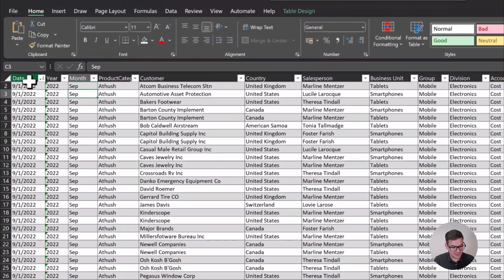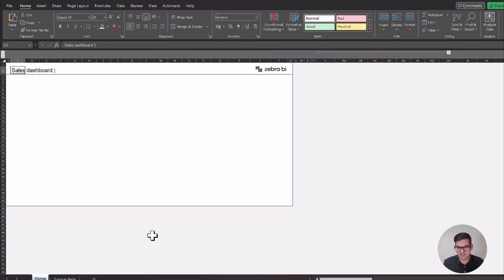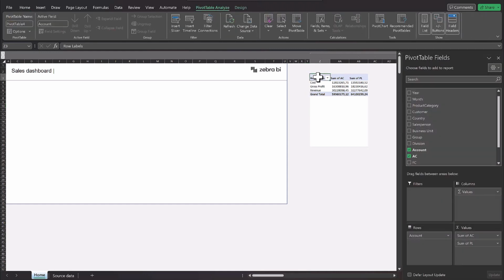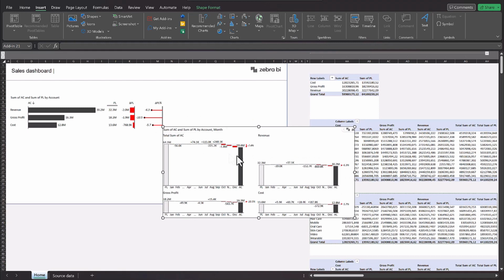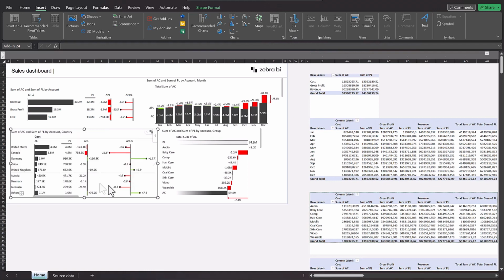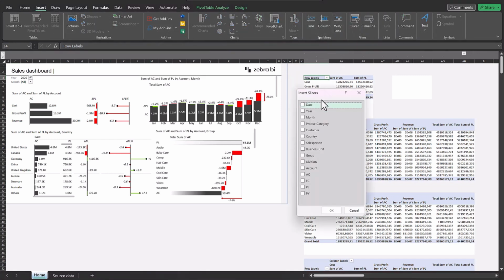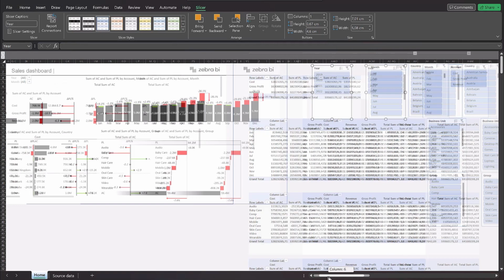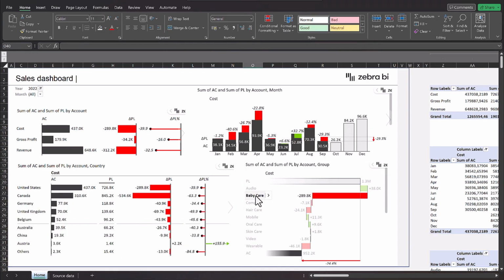Cross-Filter Interactive Dashboards in Excel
Discover the art of designing interactive Excel dashboards with BI Specialist Matija Prijatelj. In this comprehensive tutorial, Matija breaks down the techniques to create dashboards that not only present your data visually appealingly but also filter it with the efficiency of Power BI.

Begin with an understanding of how pivot tables can revolutionize your data representation, explore the convenience of slicers for easy data filtering, and wrap up by getting hands-on with dynamic visual filters courtesy of Zebra BI.

Whether you're a beginner looking to elevate your Excel game or a seasoned professional seeking to refine your skills, this guide promises valuable insights.

⏱️ TIMESTAMPS ⏱️
00:00 Intro
01:14 Sneak peek
02:17 The DATA
03:27 Structure of dashboard
04:10 Pivot tables
06:35 Visualizations
09:06 Interactive buttons
10:30 Slicers
13:33 Final dash & Power BI-like filtering
14:16 End

🦓 ABOUT ZBI 🦓
With Zebra BI, you can transform your Excel reports into professional, interactive visualizations that tell a story. And the best part? You don't need advanced BI skills to get started.

👉👉👉 Try Zebra BI for Office for free today and see just how simple it is to create charts that get results

ABOUT OUR CHANNEL Our channel is all about Actionable Reporting and has one goal: to enable everyone to create better reports. We cover Power BI, Excel, and PowerPoint reporting, business intelligence, business analytics, data storytelling, and related topics.